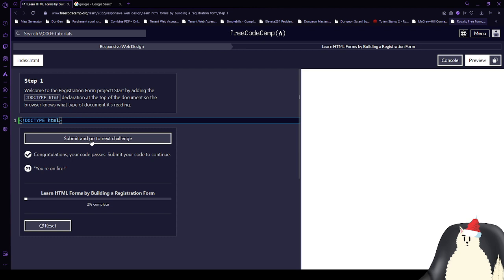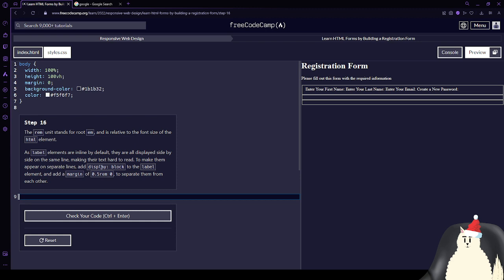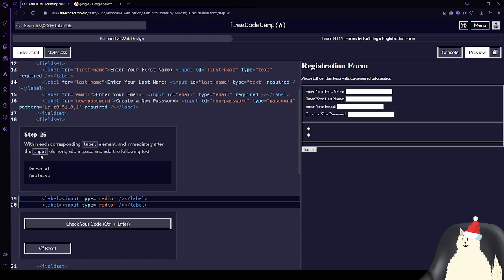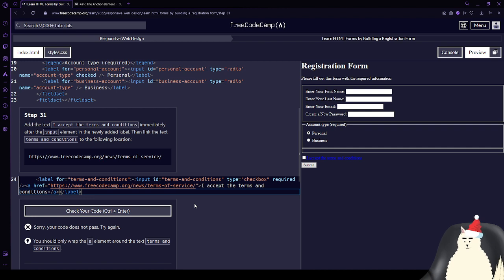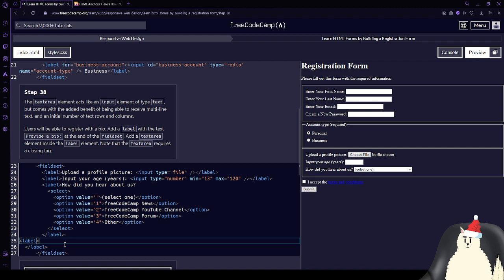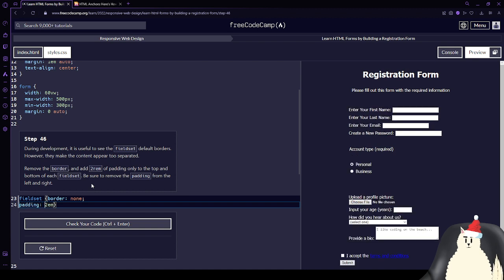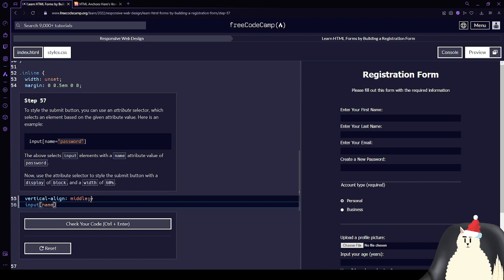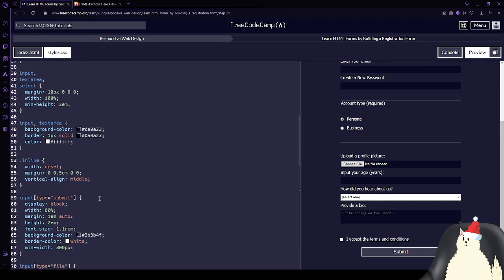Coding Web Design ~ Part 2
I brought music this time.